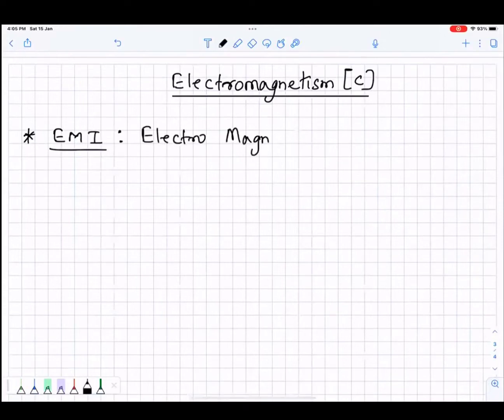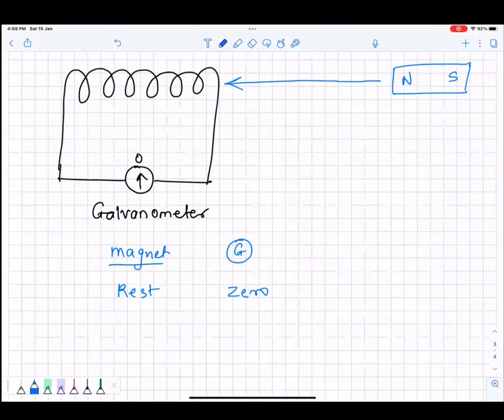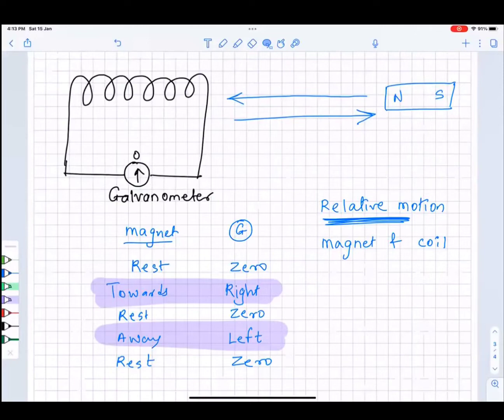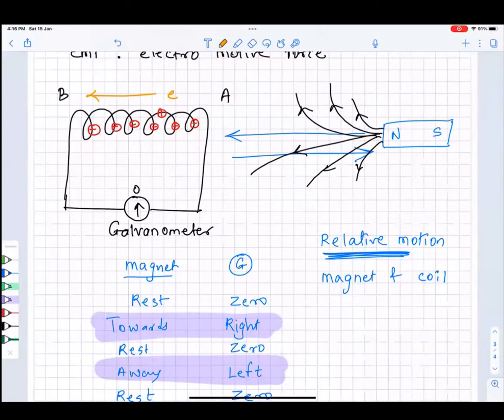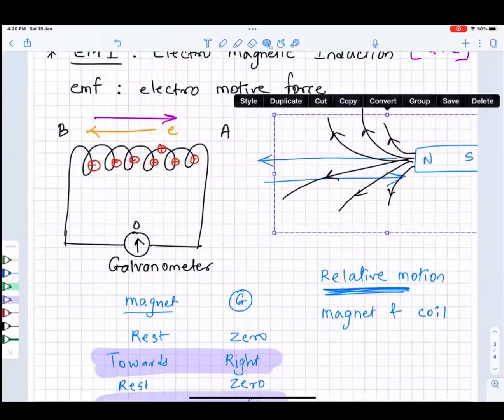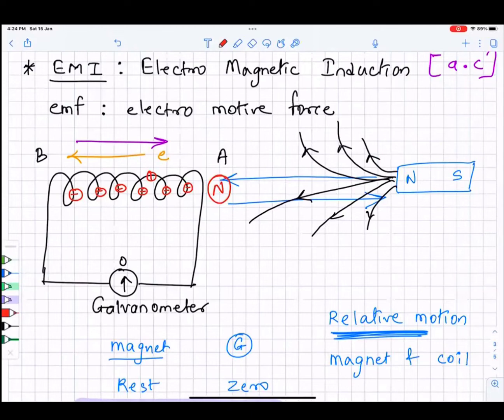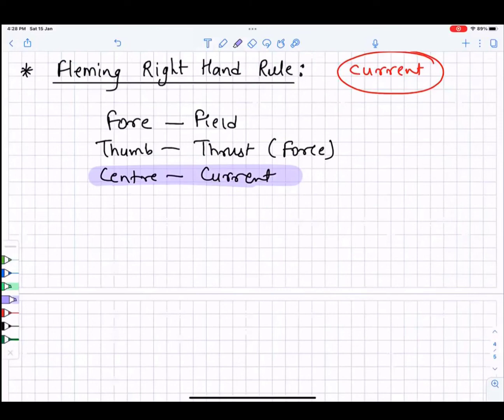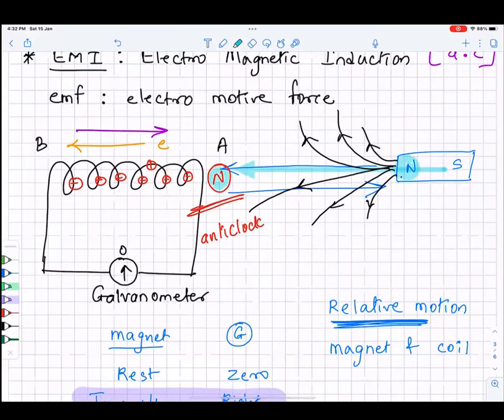ELECTROMAGNETISM C PART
physics 10 icse Electro C PART reduced portion.